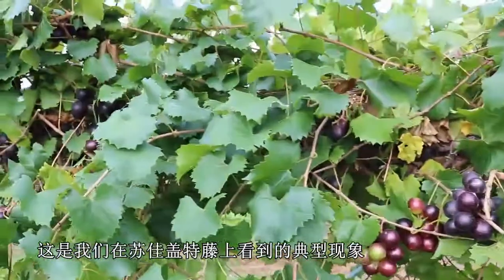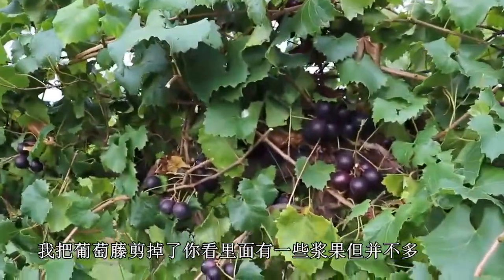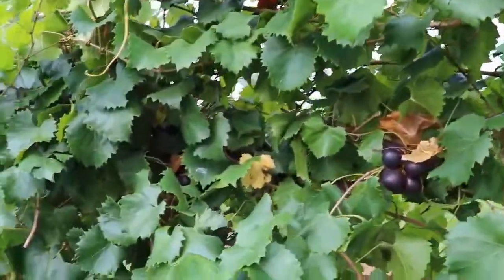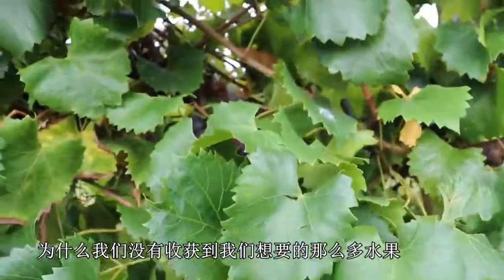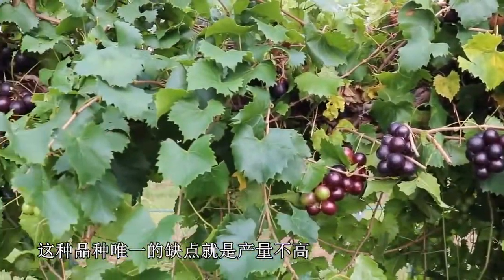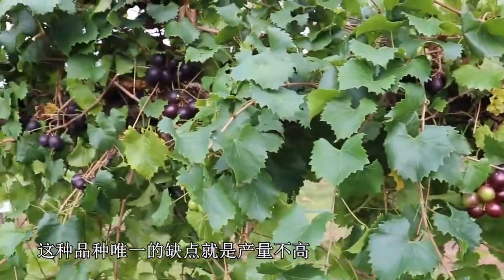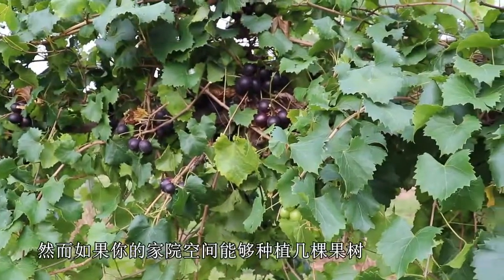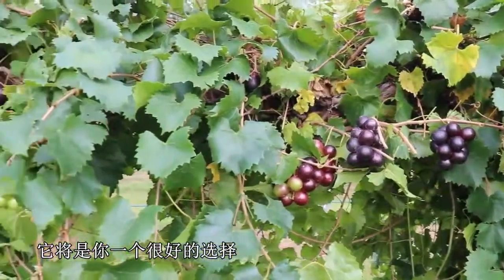027 SugarGate Muscadine 苏佳盖特（糖门）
圆叶葡萄品种苏佳盖特（糖门）评述。

Review of the 'Sugargate' muscadine.